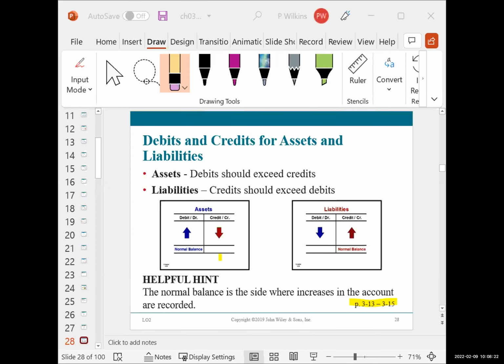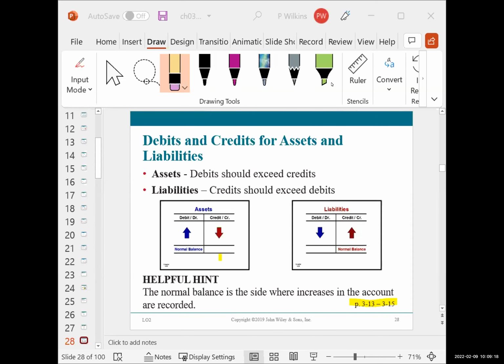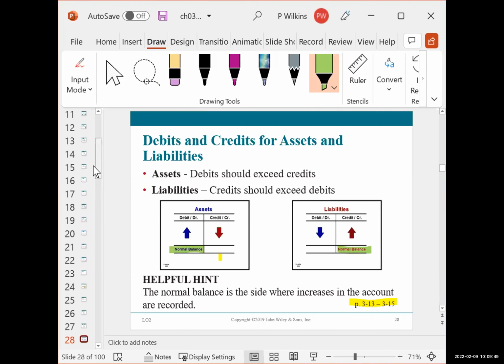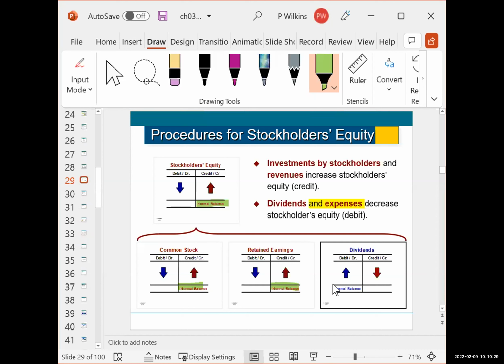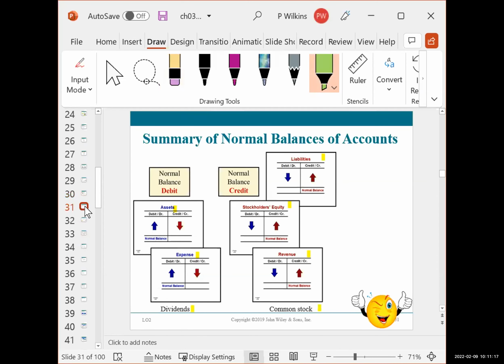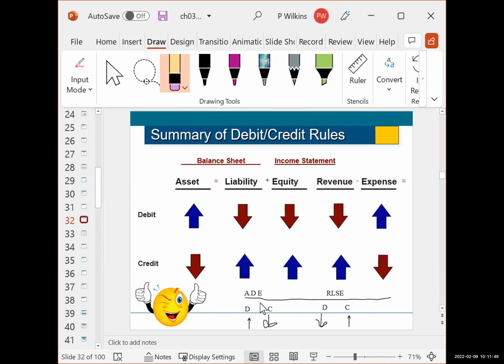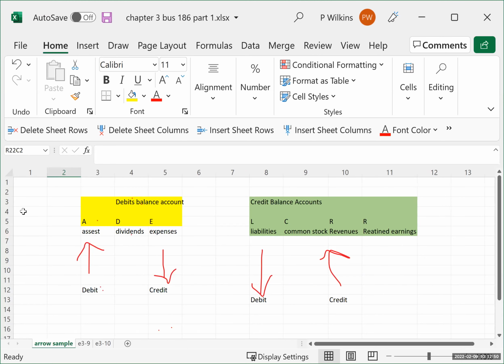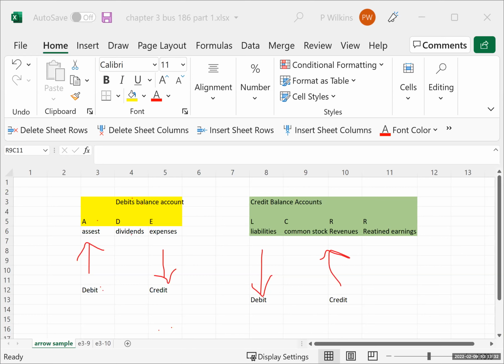Chp 3 part 1 lecture 3 of 6 debit and credit rules